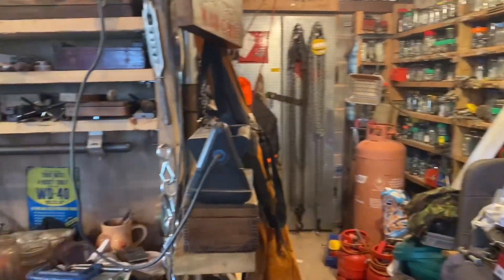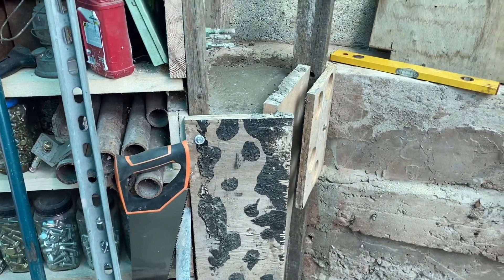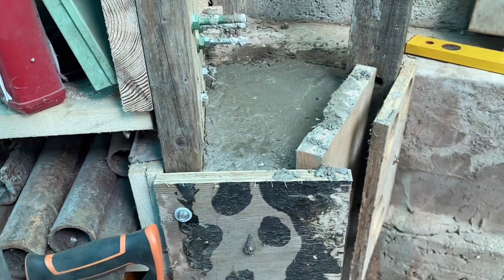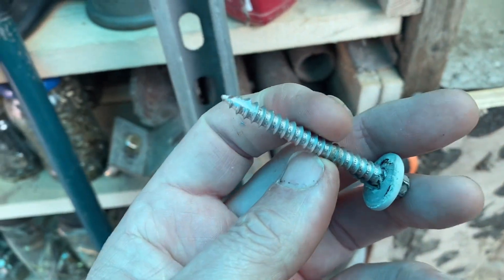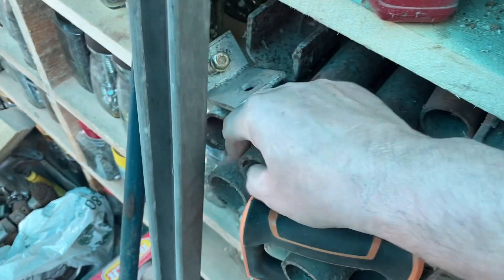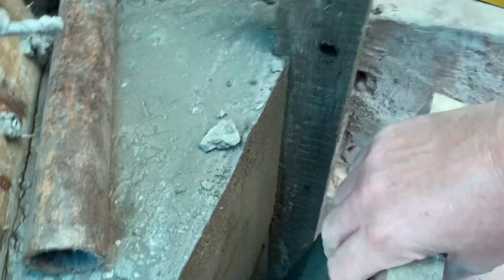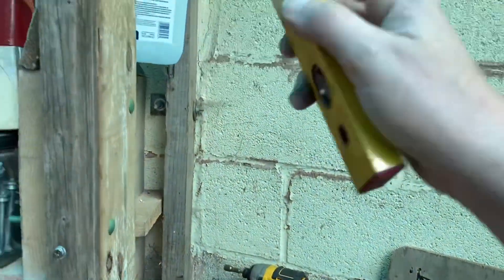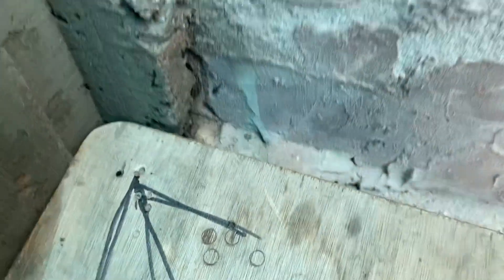Unveiling the shuttering and Horse rigging